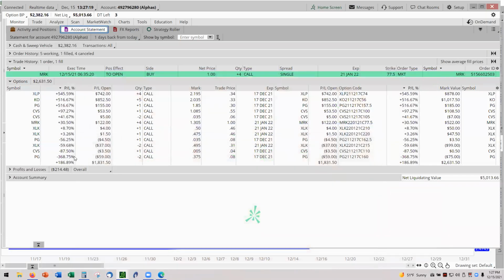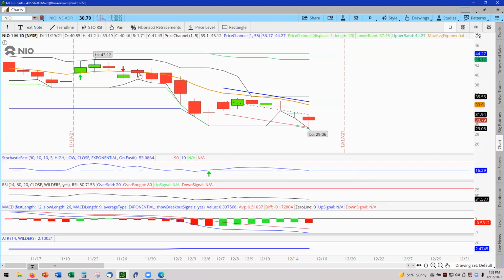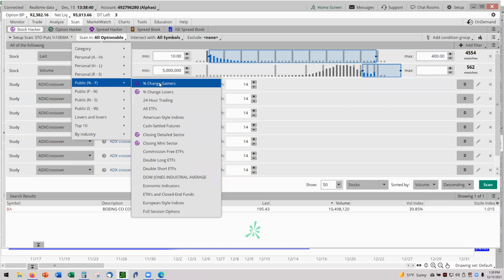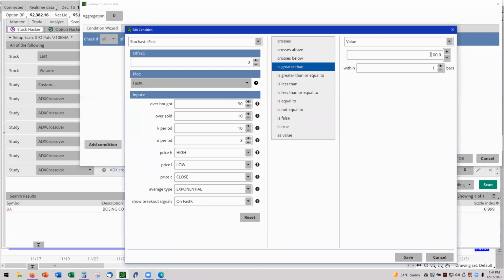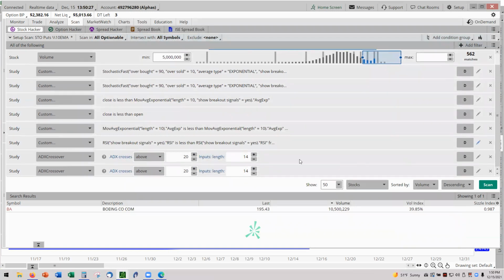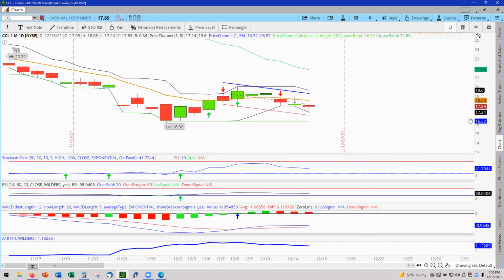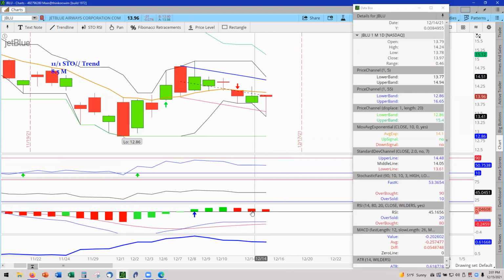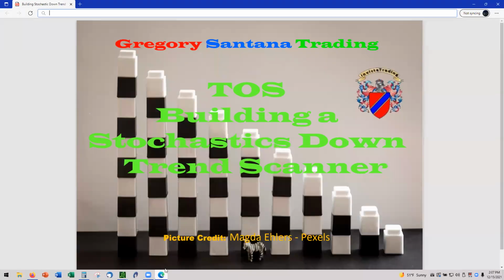Put Scanner Stochastic TOS Build 12 15 21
This is my Put Hunter Stochastic Scanner in detail. After you build your, save as an unique, then tweak to find your best results.
Let me know your thoughts and results.